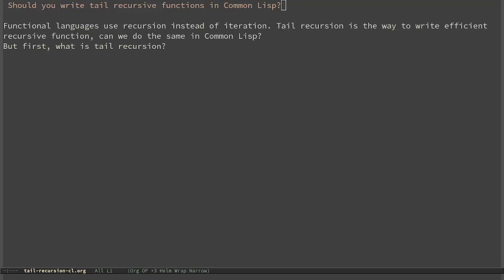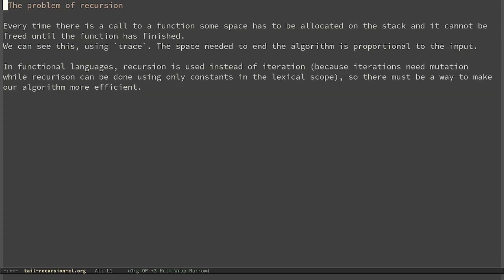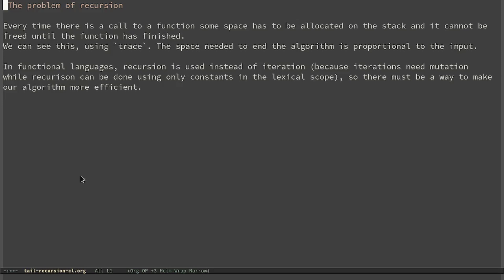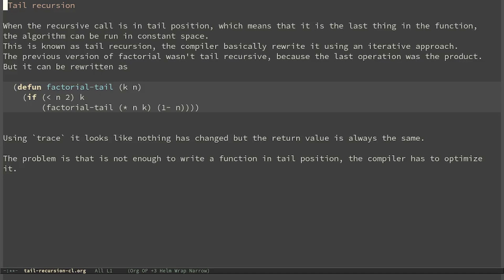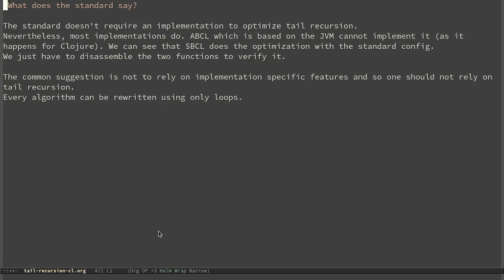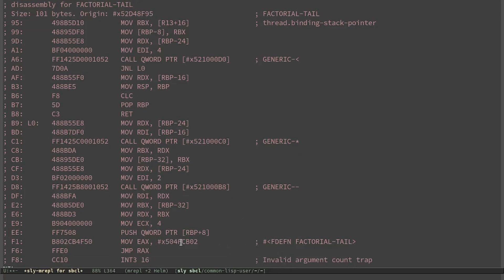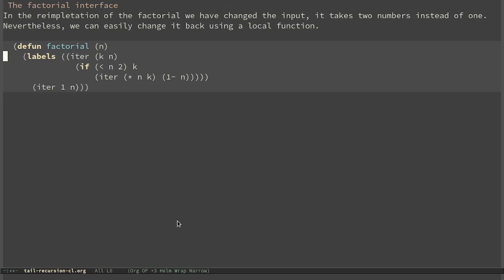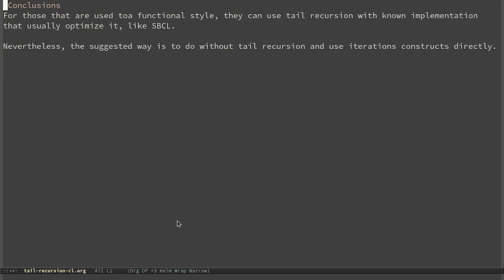Tail Recursion With Common Lisp, Do or Don't?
Tail recursion is a foundamental pattern in functional programming. What about Lisp? Can you take advantage of it? If yes, should you use it?